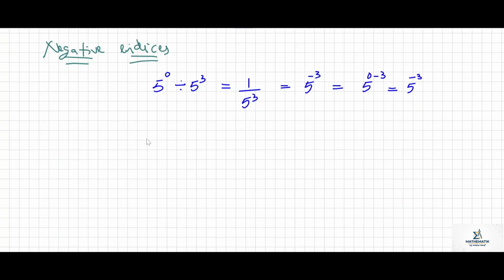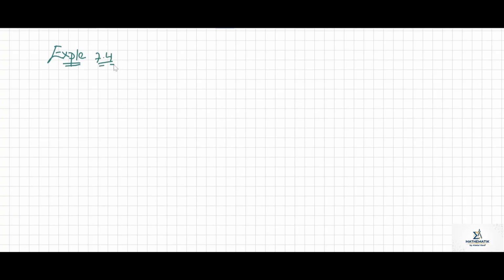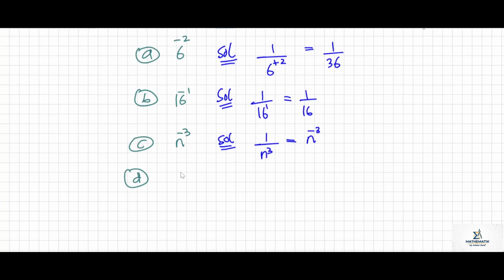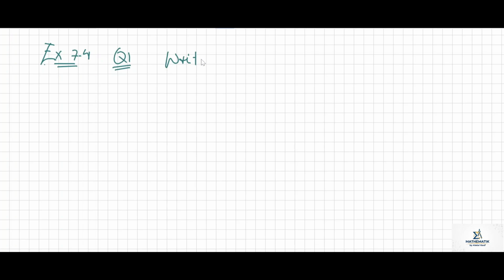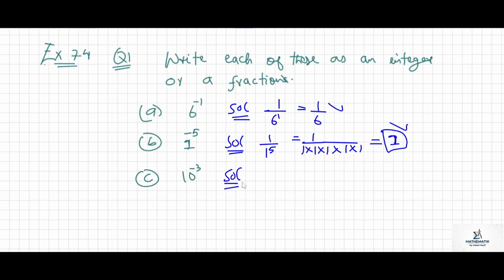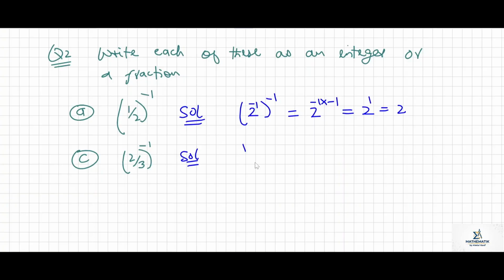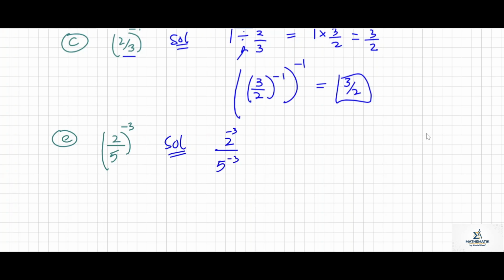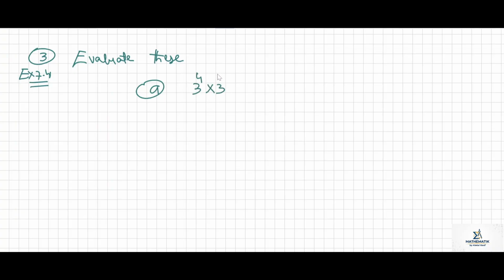Indices | Negative Indices I | Example and Exercise 7.4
In this clip:

We will discuss "Negative Indices with detail" .